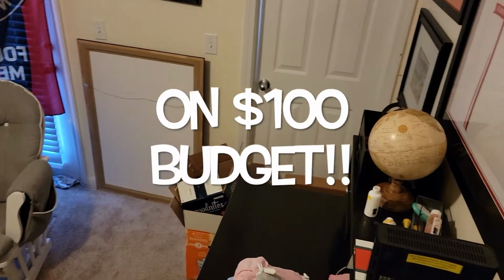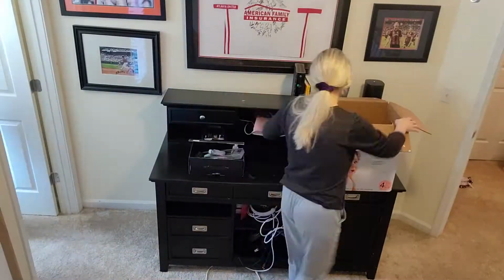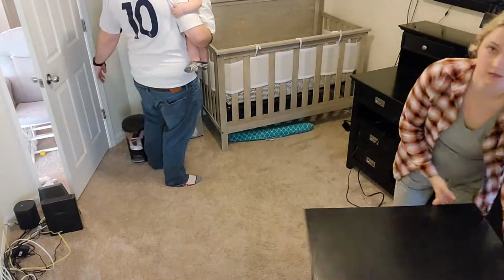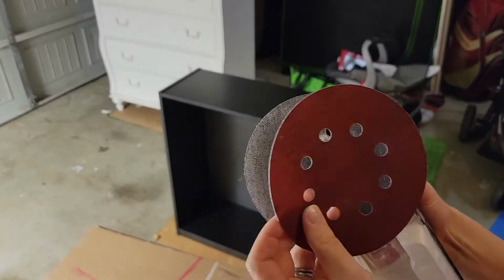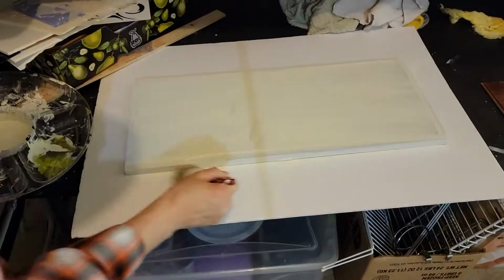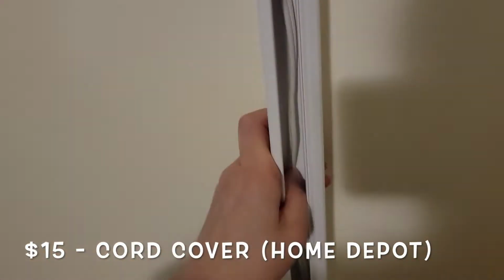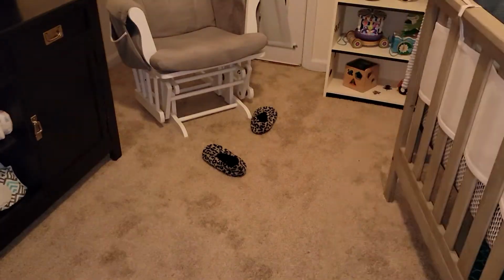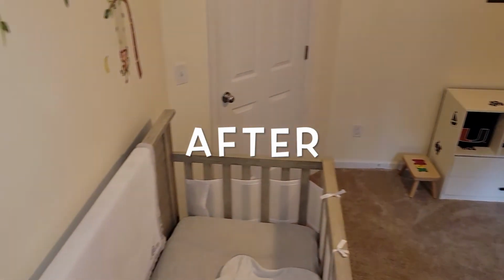New Baby room makeover diy // baby room makeover on budget!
baby room makeover diy  baby room makeover on budget

Hello There! I hope you enjoy us (my husband and I) really sweating to make this home office into a baby room! Our son is 10 months old and has been sleeping in a home office all his life :). IT's about time to get this makeover done and do it on a small budget! I mean I will try to stay under $100! I hope you will stop by and see if I could pull it off!
I also and mainly actually, do a lot of cleaning motivation on this channel and an occasional makeover.
Jenia With Love.

All links:

Cord Cover

Curtain Rods

Car Stencil

Monkeys Decal

Chalk Paint